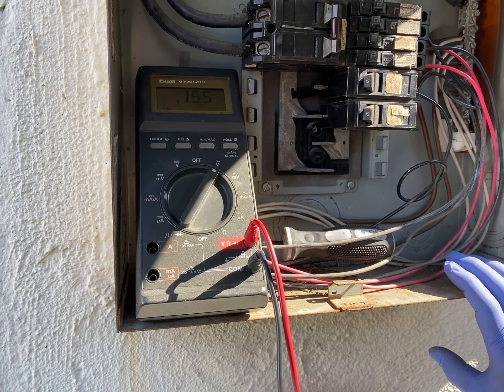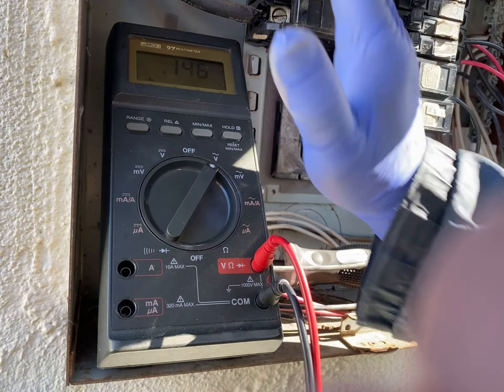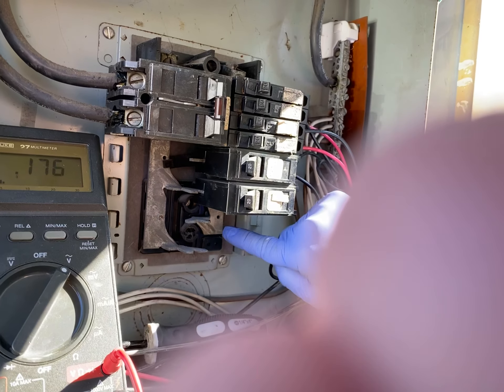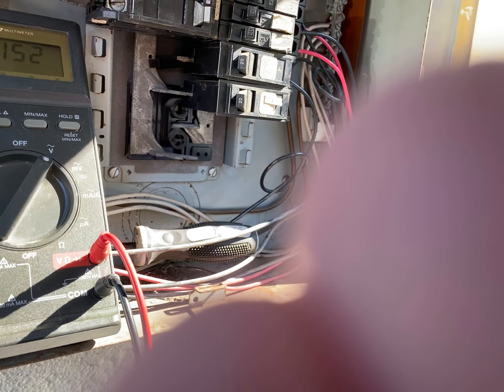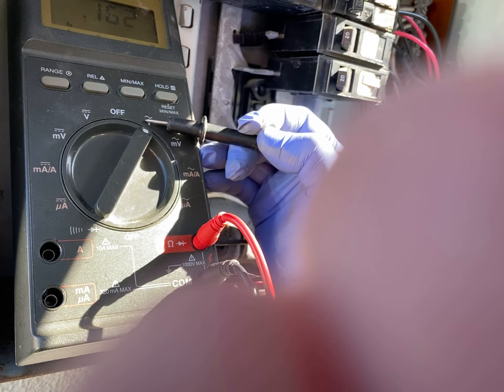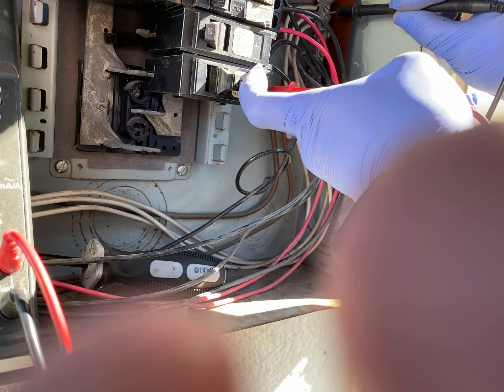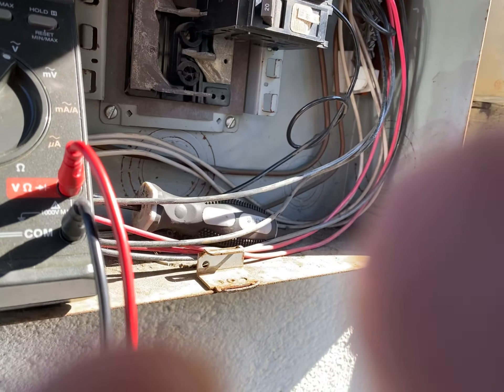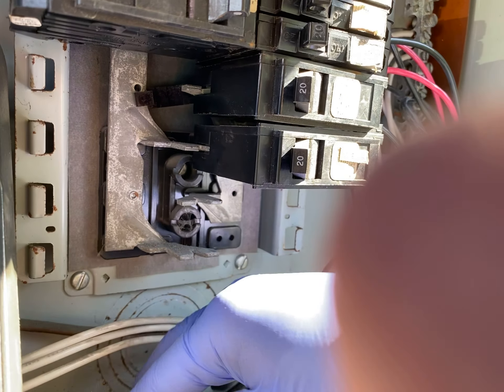2020 How circuit breaker works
Non electrician.